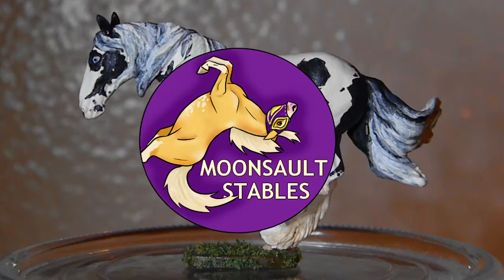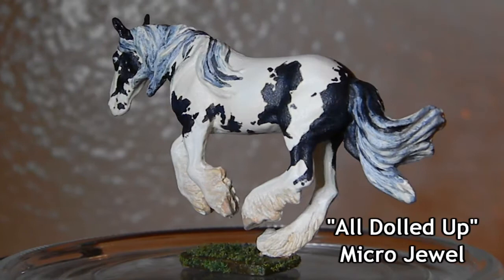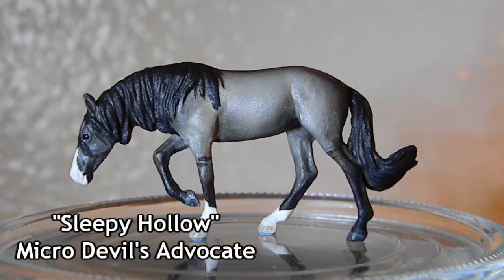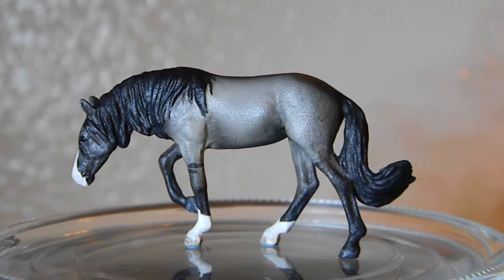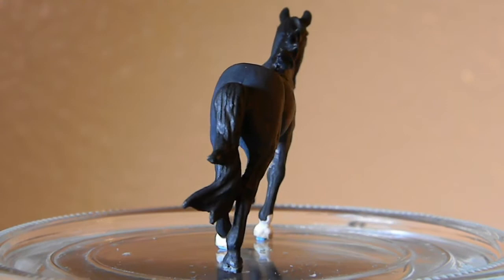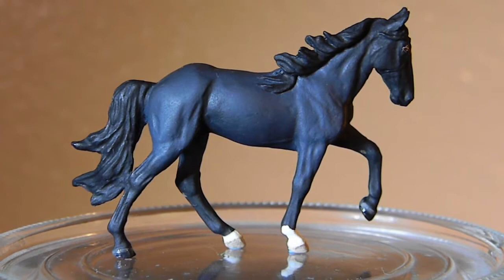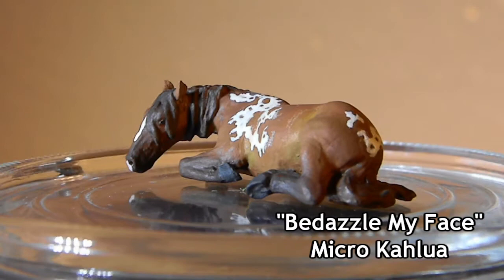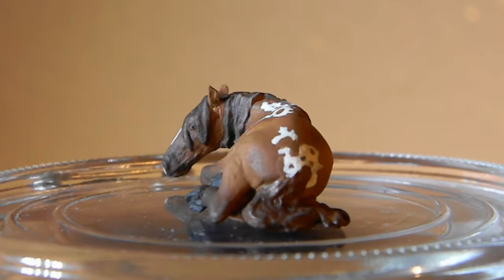My Micro Mini Resin Collection! Part 1: 2017 ACRYLIC Micros!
In today's video I'm going to show you the first part of my micro mini resin collection! These are Maggie Bennett micro minis that I painted using hand-painted acrylics in 2017. They're not perfect by any means, but my painting has come a long way since these!

In my next video, you'll get to see my more recent resins!